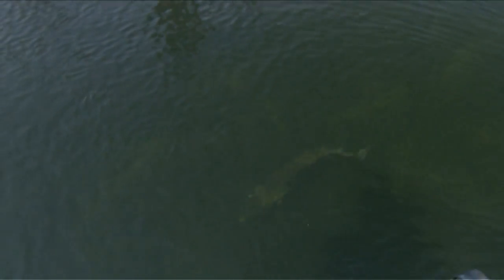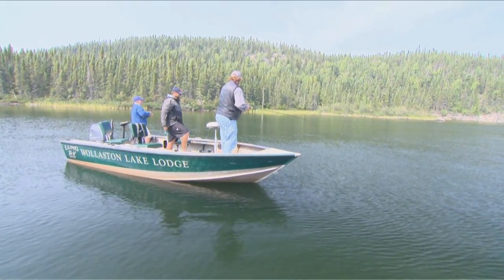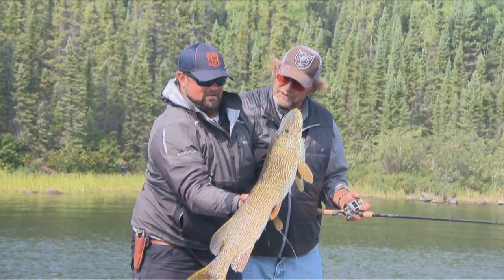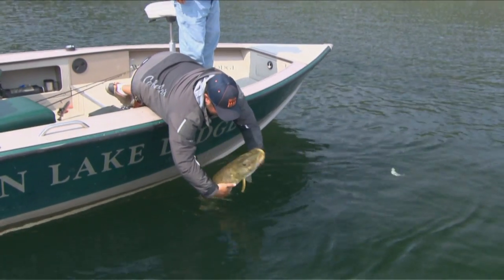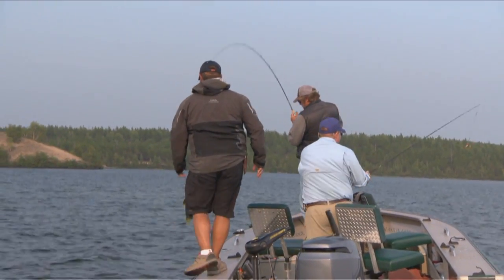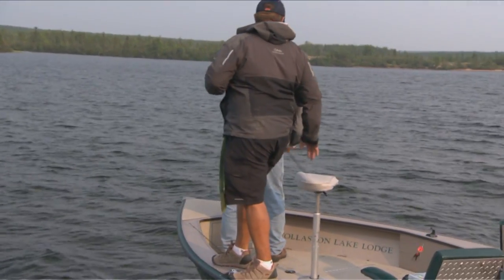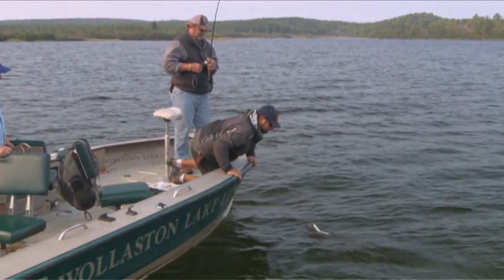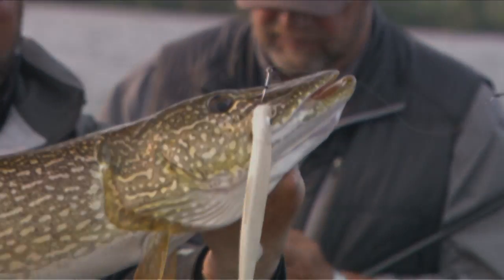Babe Winkelmans Good Fishing - STABILizing at Wollaston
Phenomenal trophy pike and lake trout action in the far northern reaches of Canada at Wollaston Lake with STABIL 360 Marine Dream Sweepstakes winners
8727